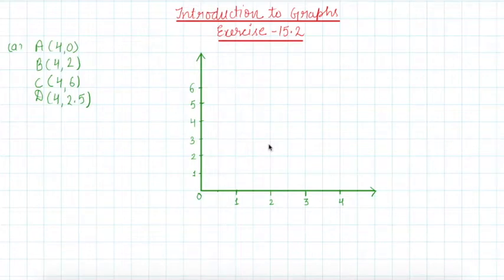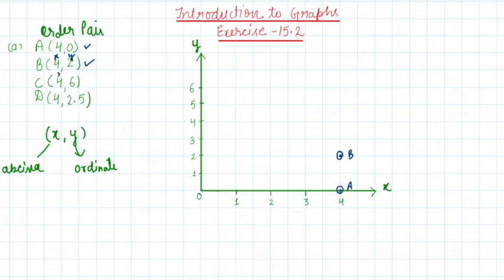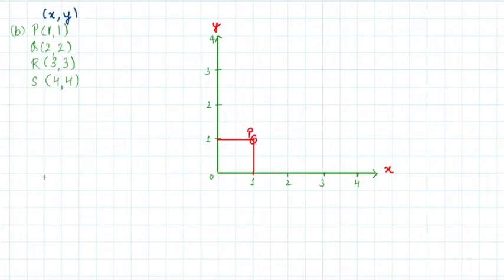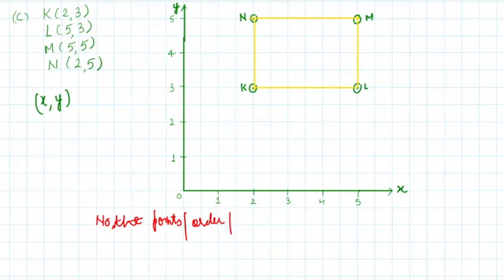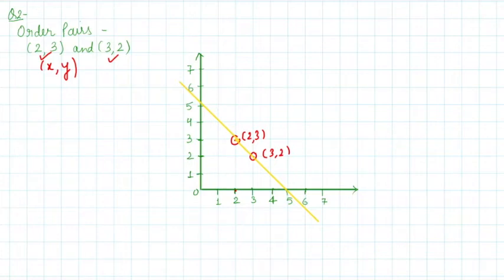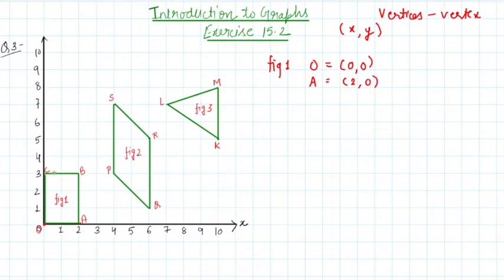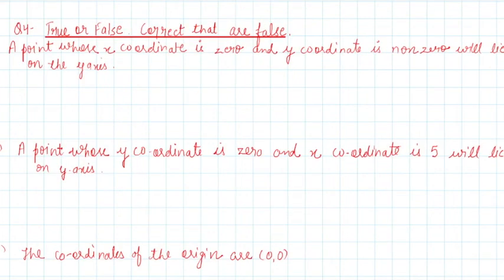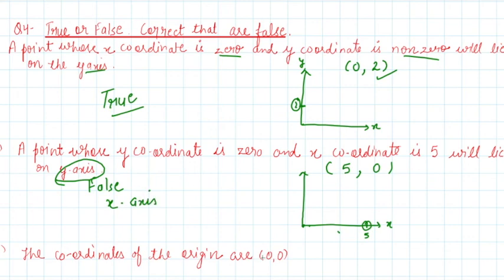Exercise 15.2-Question 1,2,3,4-INTRODUCTION TO GRAPHS (PART 5)-NCERT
INTRODUCTION TO GRAPHS (NCERT) -Exercise 15.2(PART 5)
Complete, stepwise solution with explanation Question 1,2,3,4